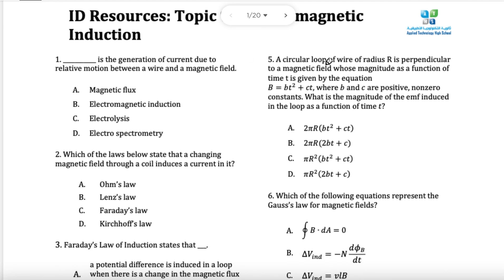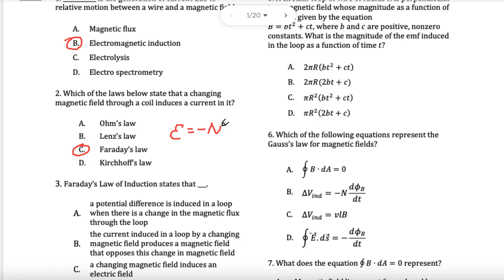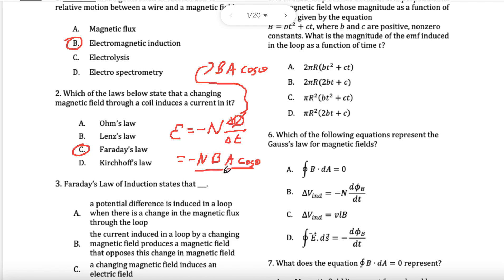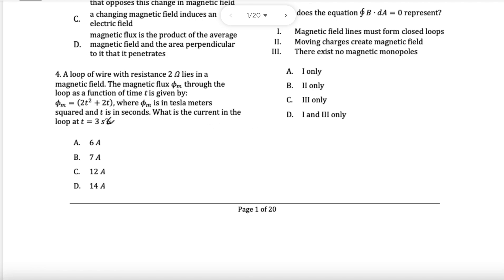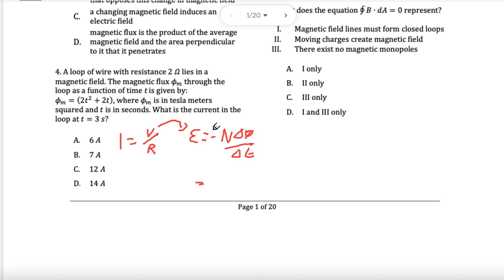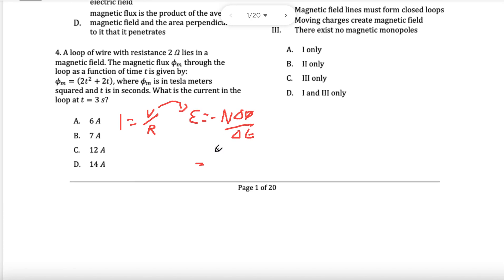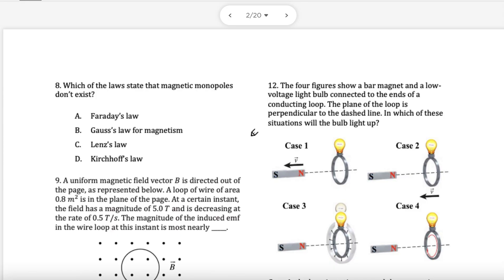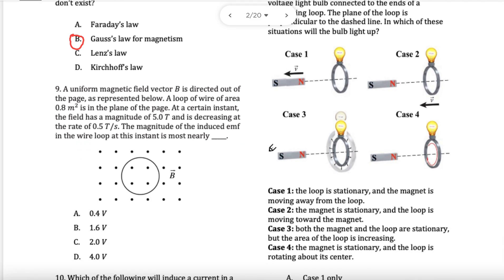Electromagnetic Induction practice questions - ATS Grade 12 advanced physics